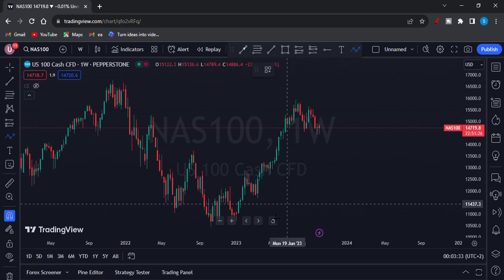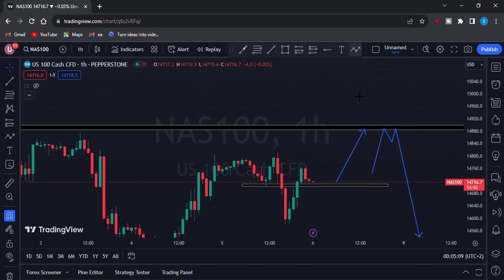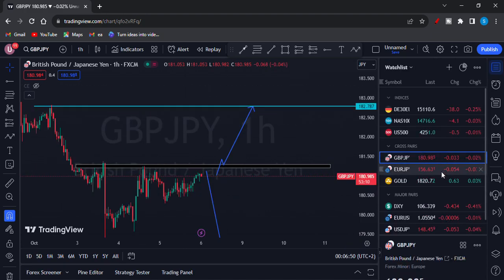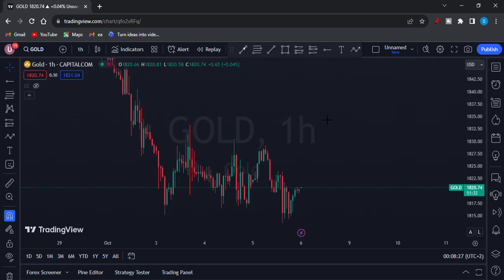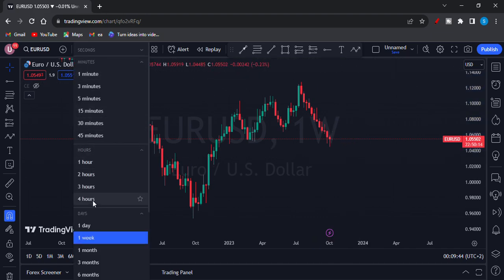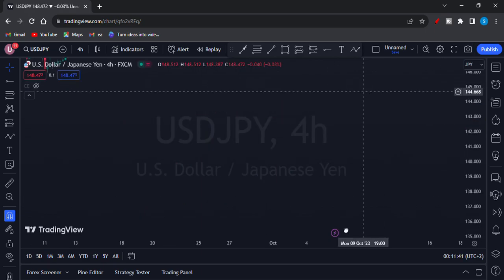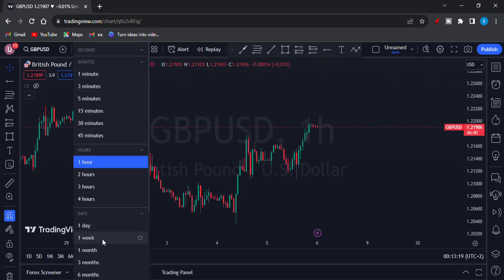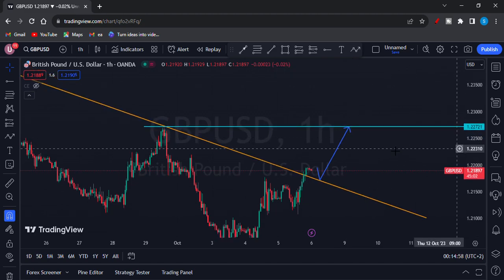Friday Analysis – NAS100, GBPJPY, EURJPY, GOLD, EURUSD, USDJPY, GBPUSD (Winning setup).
Welcome traders to Friday Analysis, in this segment we go in depth analyzing various pairs. Our analysis is based on technical and fundamental analysis. We give our own perspective on the direction of these pairs and that does not necessarily determine that all pairs that we analyze will be profitable. As the viewer of this channel we recommend you to give your thoughts on our analysis and add any valuable detail that we may have missed during this analysis. Forex trading it is risky, please don’t trade with money that you cannot afford to lose.

It's important to remember that forex trading involves market volatility, and the prices of currencies can fluctuate rapidly. Past performance is not indicative of future results, and there are no guarantees of profit in forex trading. It’s recommended to educate yourself, conduct thorough research, and consider consulting with a qualified financial professional before engaging in any trading activities.

00:00 Intro
00:05 NAS100
02:15 GBPJPY
03:38 EURJPY
05:10 GOLD
06:10 EURUSD
07:46 USDJPY
10:00 GBPUSD